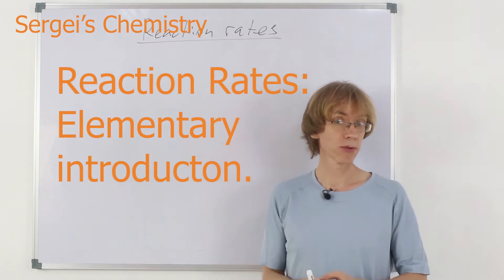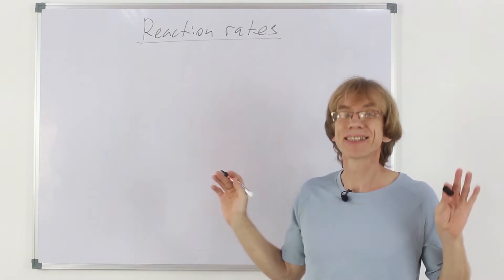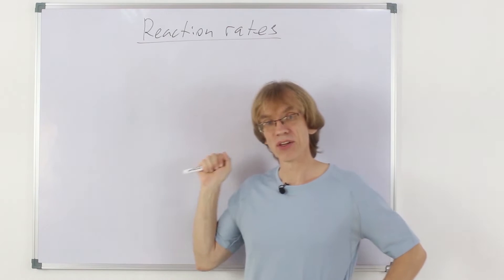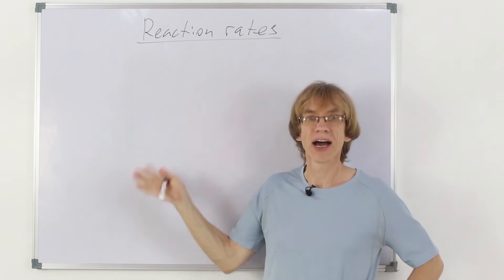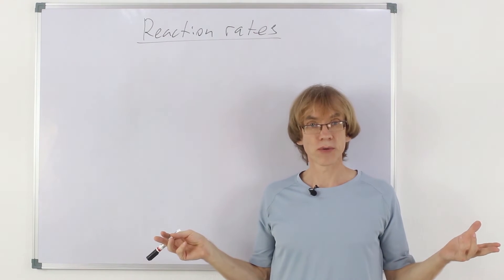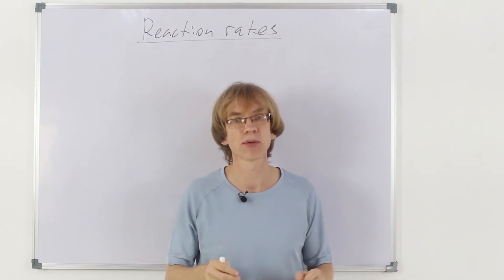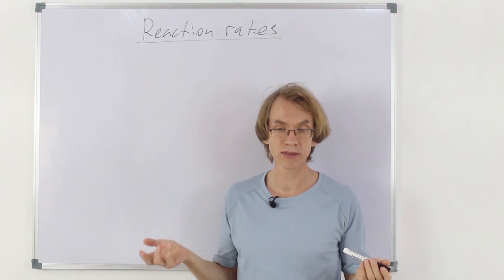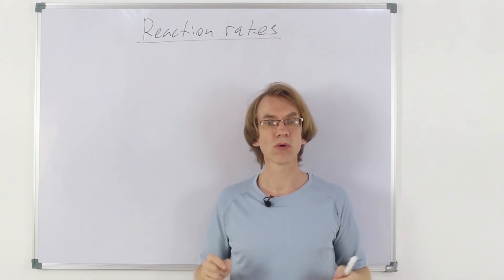Reaction rates 1 Elementary introduction: informal intro to activation energy, temperature, catalyst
Informal - there is no formulas! - introduction to the idea of activation energy and catalyst. Elementary chemistry.

I introduce the idea of activation energy and use it to explain the effect of increasing temperature and the presence of catalyst on the rate of a reaction.

Molecules react when they collide. Increased rate of collisions between particles (number of collisions per unit of time) can explain increasing rate when concentration of reactants is increased, or surface area of a solid reactant is increased, or a pressure of reacting gases is increased.

Presence of a catalyst or increasing temperature have nil or minimal effect on increasing the rate of collisions, but they increase the rate by increasing the number of SUCCESSFUL collisions.
For molecules to react collision is necessary, but it is not sufficient. In addition the molecules should collide with the energy which is higher than some minimum amount, which is called activation energy.

Activation energy is the minimum energy the colliding molecules should have for the reaction to take place.

Increasing temperature we minimally increase the number of collisions, but we significantly increase the proportion of collisions which are successful, which have energy higher than activation.

Catalyst is a substance which speeds up the rate of a chemical reaction without being consumed in the process.

Catalyst increases the rate because it provides an alternative pathway for the reaction to proceed, which has lover activation energy.